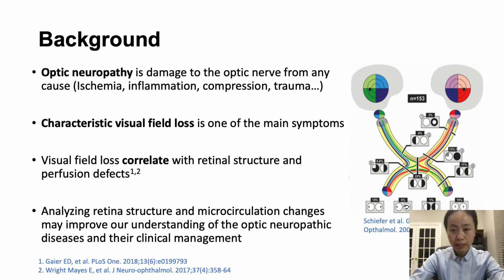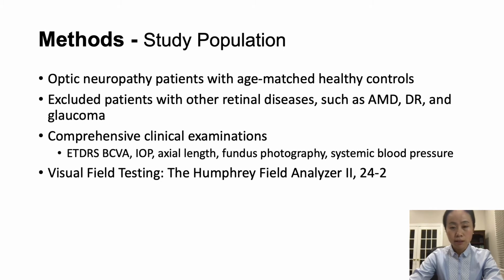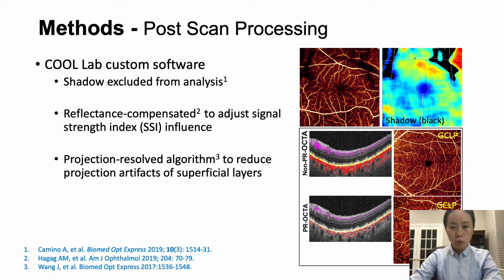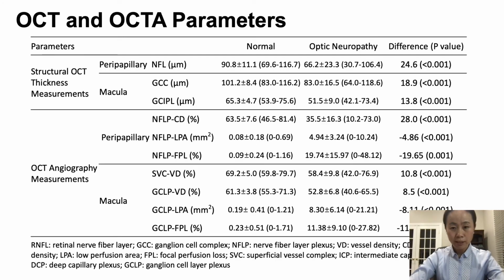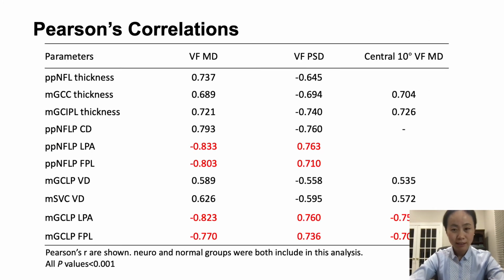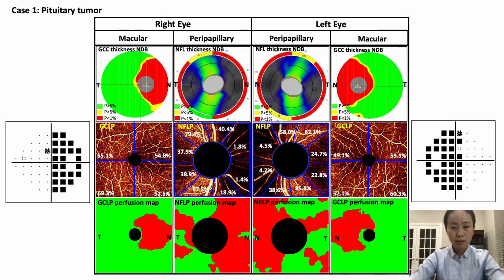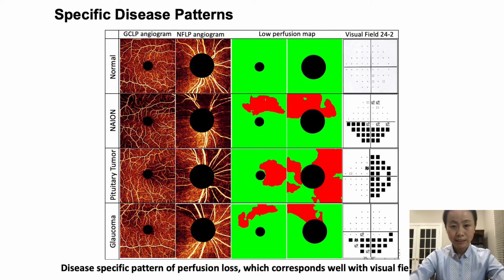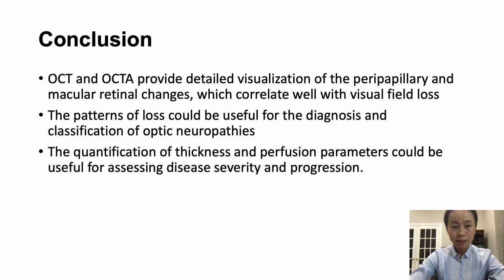OCT and OCT angiography in optic neuropathies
Ping Wei